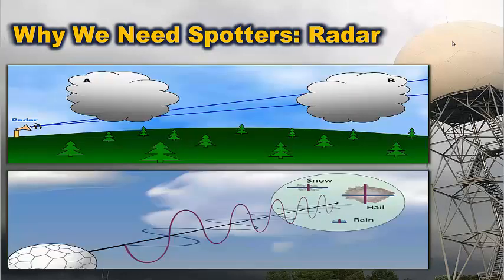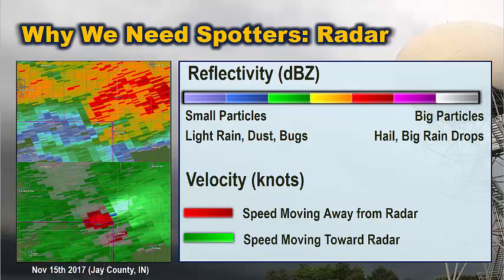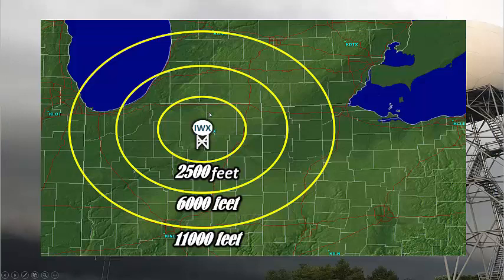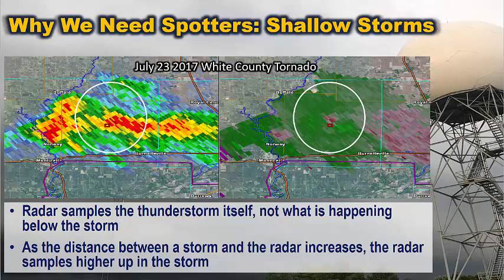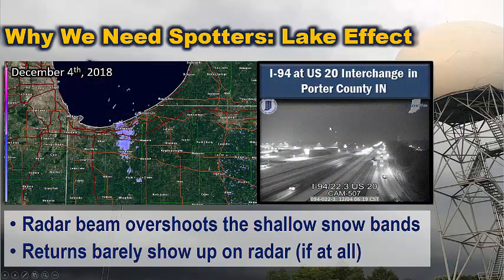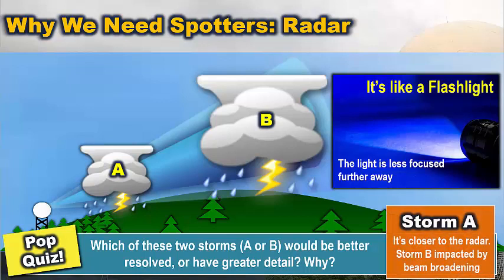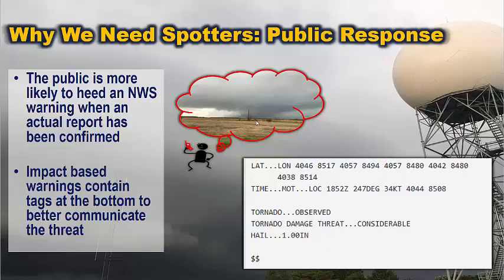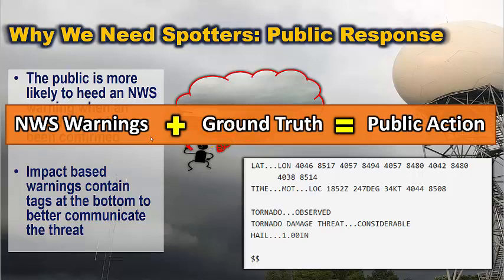Part 2: Why We Need Spotters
Overview of why spotters play such a critical role in the warning process.

Northern Indiana